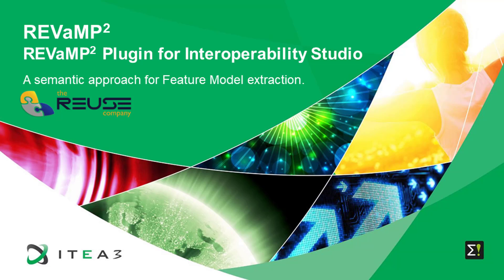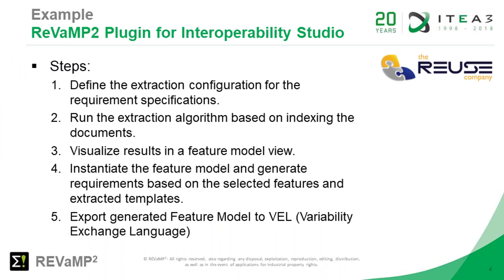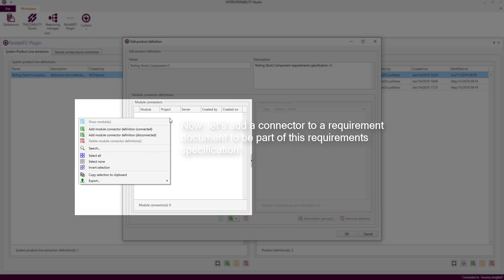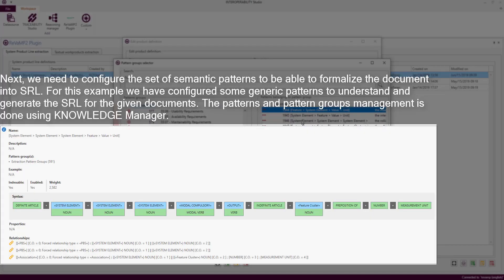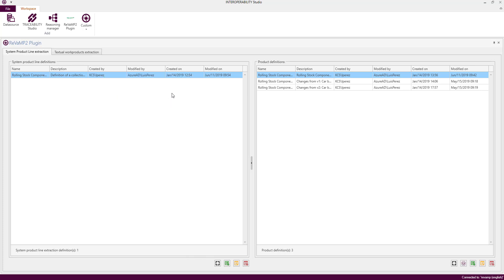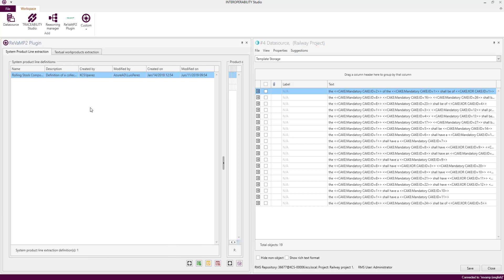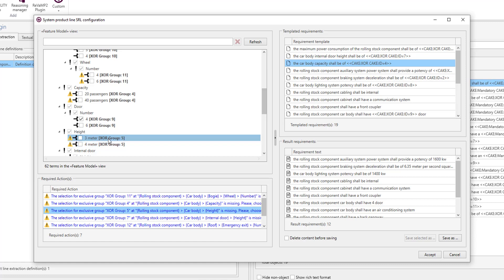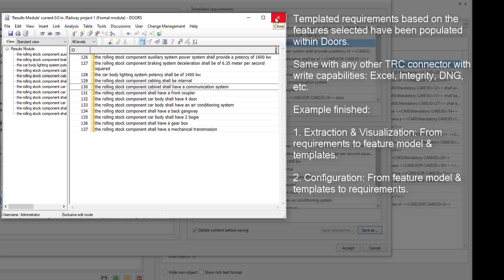REVaMP2 Plugin for Interoperability Studio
Systems Engineering Suite is the natural step forward from the Requirements Quality Suite (RQS) to the Model Based Systems Engineering approach. Keeping the concept of requirements quality, SES leverages other System Engineering activities providing traceability, retrieval and reuse, and quality for different types of engineering items.

The Systems Engineering Suite provides the common interface to the ReVaMP2 plugin to access different sources of information, allowing using system representation language as the unique way to work with information from requirements specifications, models, etc. and transforming those assets into knowledge to be used for several applications, among which are the SPL and Ontologies elaboration.

The ReVaMP2 Plugin main purpose is to extract features from different assets and infer the feature model from the provided inputs and to generate templated assets. Then the end user shall be able to configure the inferred feature model producing a new set of assets based on the feature model inferred.

In this video we present the following use case: Working with several requirement specifications we extract the common and variable features, then we infer the feature model generating in the process templated requirements that are going to be stored in other repository. Finally, a new configuration of the feature model is done producing new requirements that can be stored in different repositories.